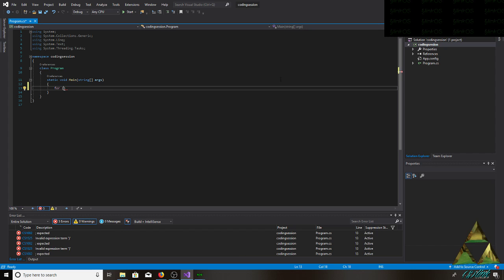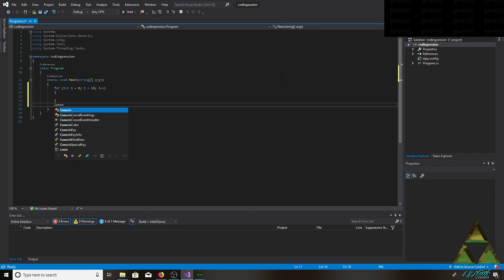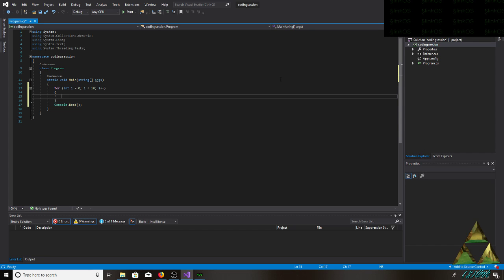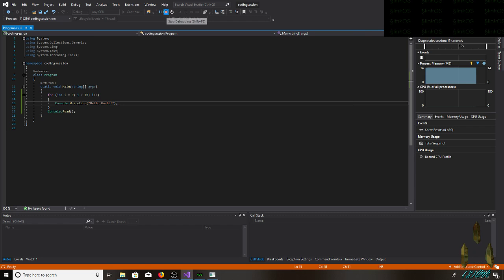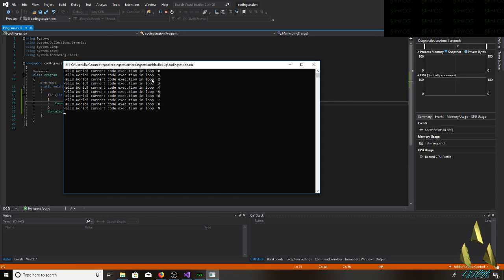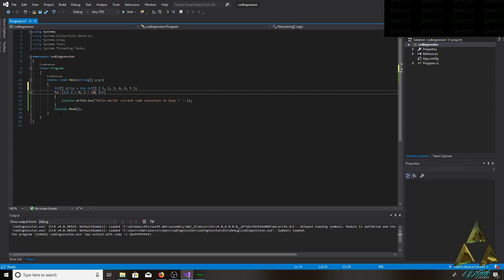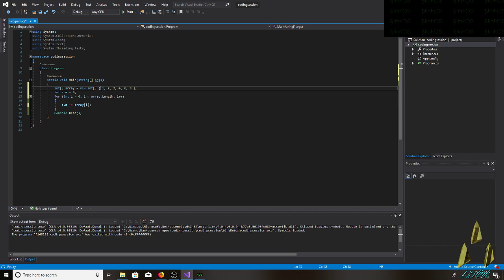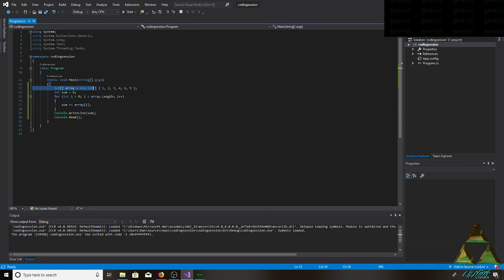[Coding Session] Episode 4 - For loops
In today's episode, I will teach you how for loops work and why we use them.